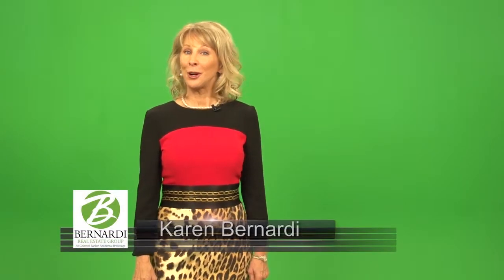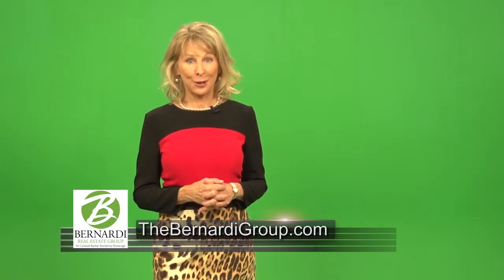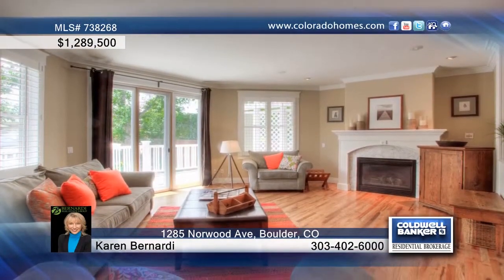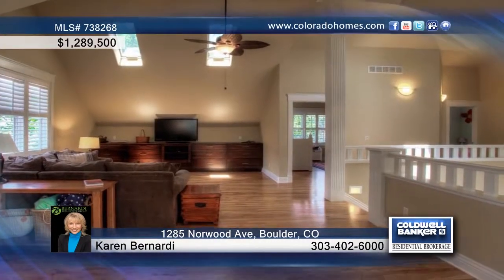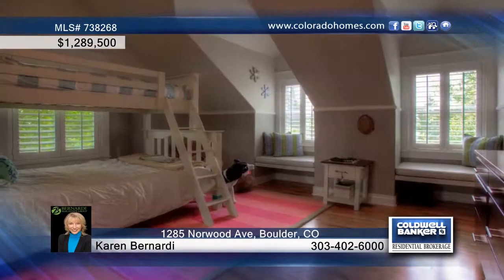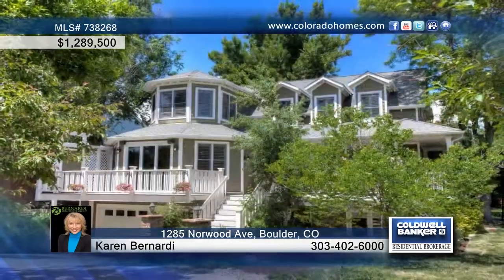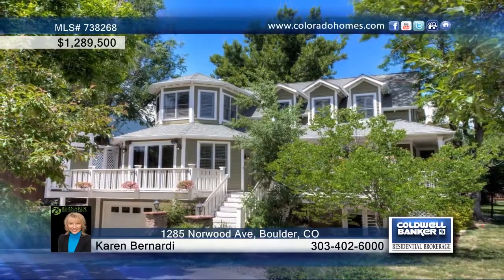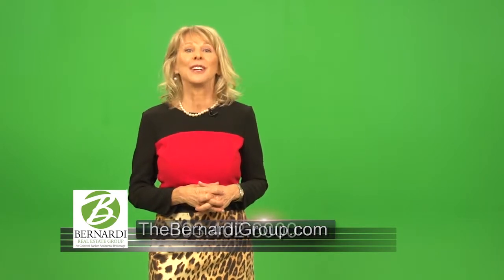1285 Norwood Ave Boulder, CO Homes for Sale | coloradohomes.com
1285 Norwood Ave, Boulder, CO
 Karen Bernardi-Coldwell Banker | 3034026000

Gorgeous North Boulder Classic home with terrific floor plan and tasteful high end fixtures and finishes throughout.  Elegant main floor master w dual head steam shower, travertine floors and claw foot tub. Stunning kitchen with Wolf range, Viking fridge, wine fridge, warming drawer, glass front cabinets and granite counters.  3 additional upstairs bedrooms with huge loft and Flatiron Views.  Garden level with separate entrance perfect for office or in law suite.  Move in ready!